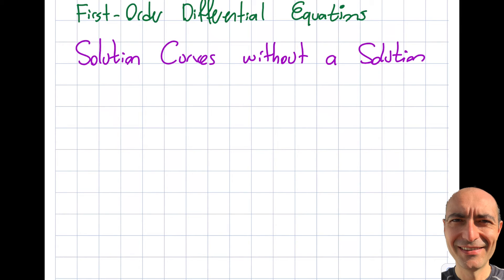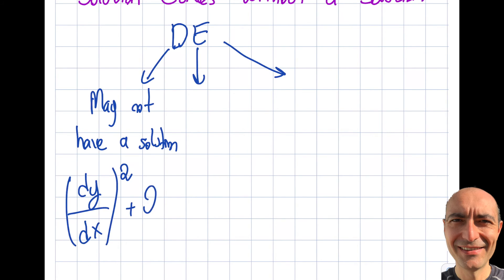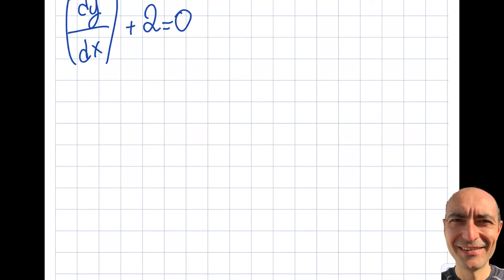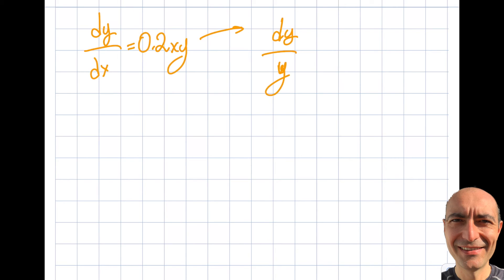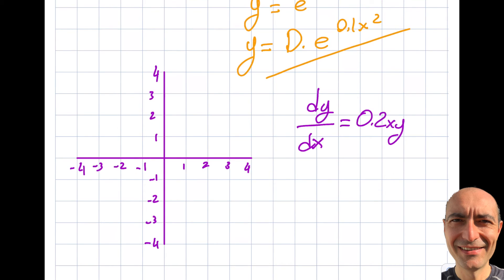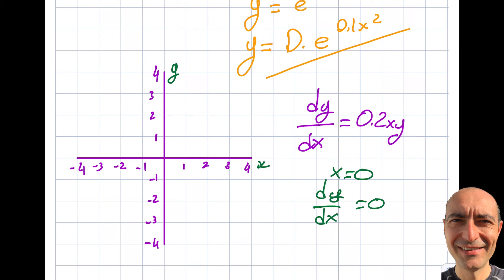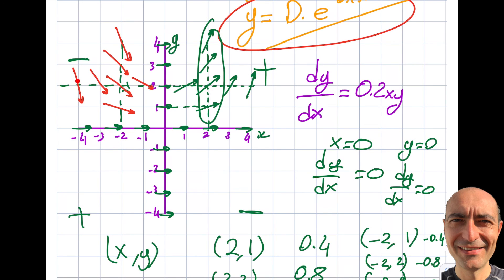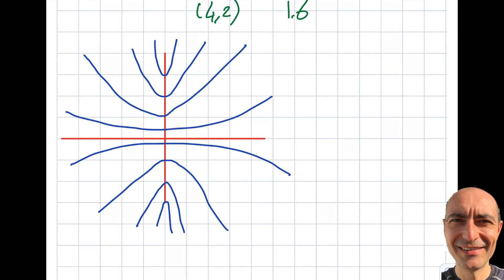First Order ODE - 2.1 - Solution Curves without a Solution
In this segment, we analyze the solution curves and behavior of a first-order ordinary differential equation by investigating the direction field or slope field. We also go over a comprehensive example of how to apply these fundamental approaches. This material is based upon work supported by the National Science Foundation under Grant No. 2019664. Any opinions, findings, and conclusions, or recommendations expressed in this material are those of the author and do not necessarily reflect the views of the National Science Foundation.